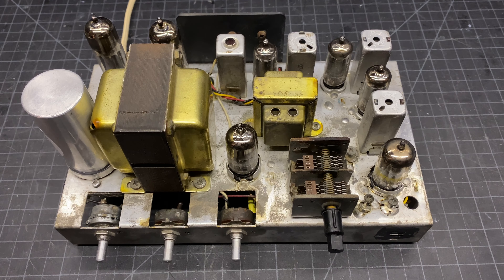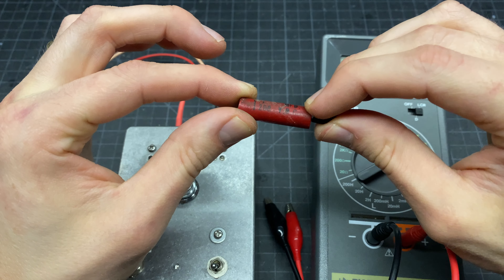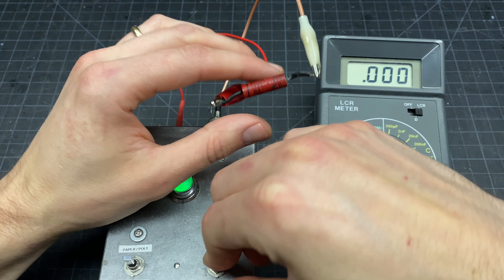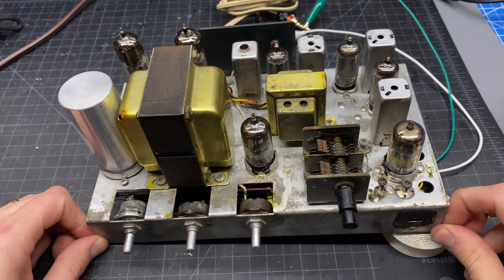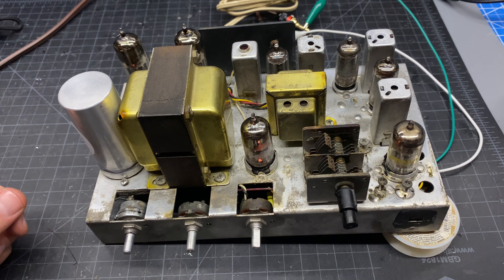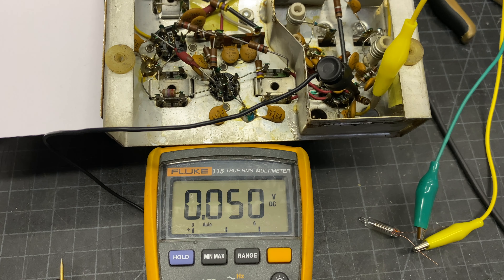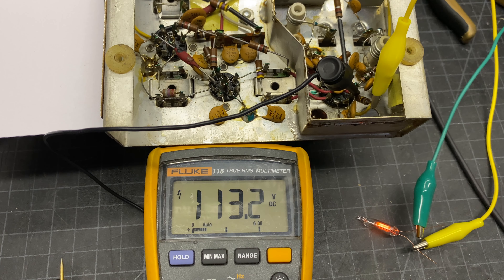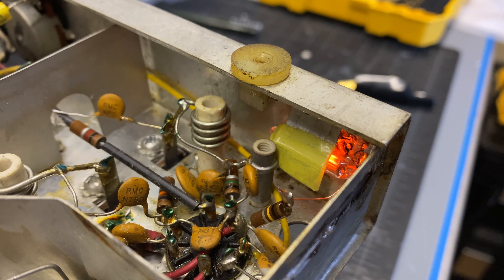KLH Model Eight ~ Restoration Part 4 ~ Signal Caps, Neon, Post Rebuild Testing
In part 4 of the KLH Model Eight restoration I replace the remaining suspect capacitors, replace the neon indicator lamp, analyze the phase inverter performance, and check the dial tracking of the receiver.